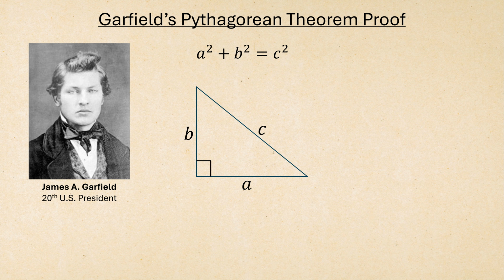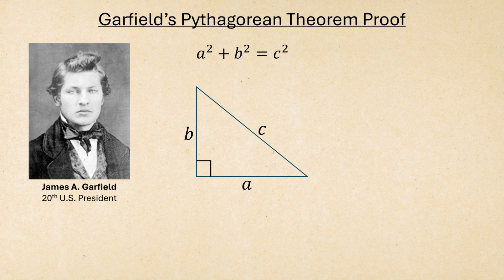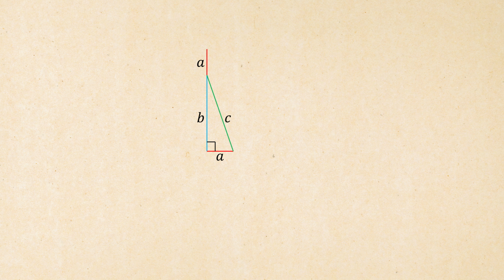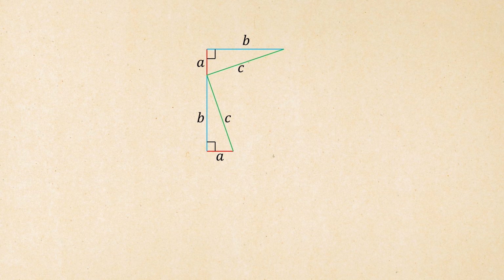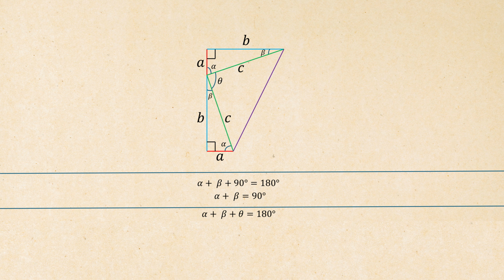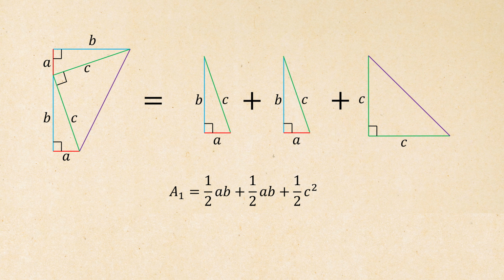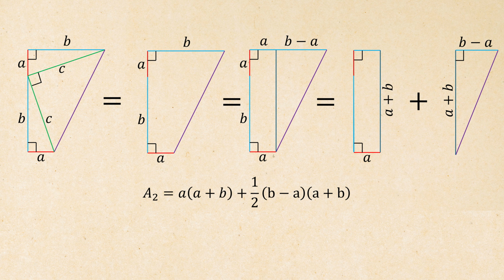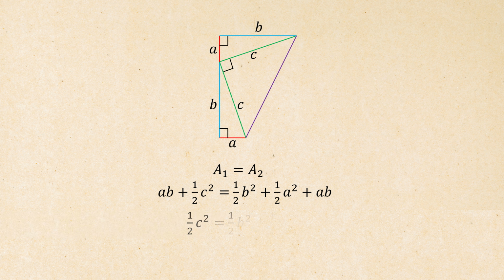20th U.S. President's Proof of The Pythagorean Theorem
Going over James A. Garfield's proof of the Pythagorean Theorem!